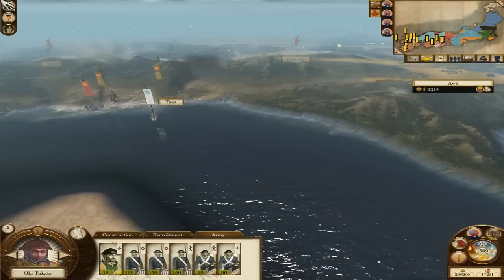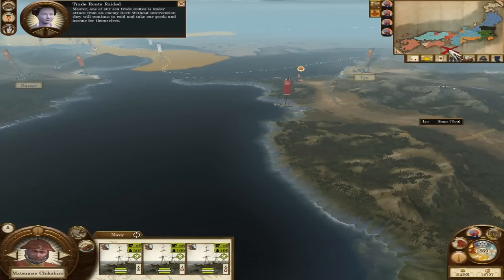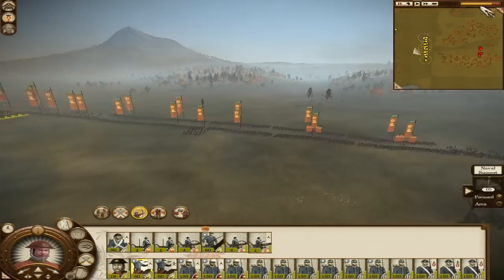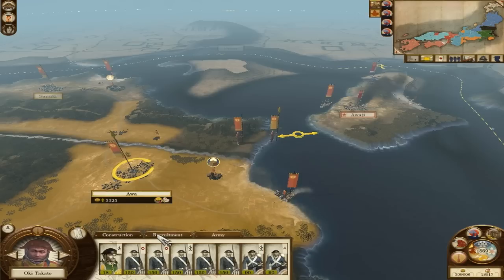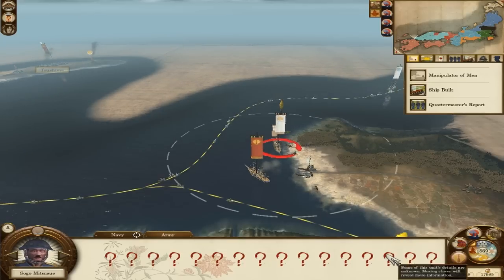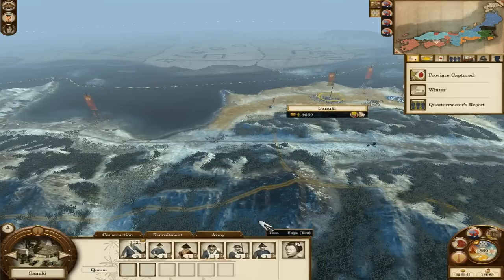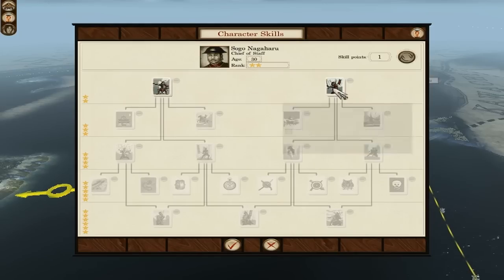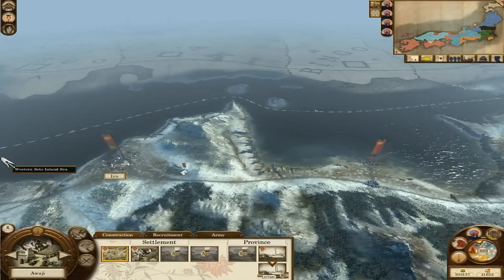Fall of the Samurai Saga Clan Pt 24 (Shogun Total War 2)